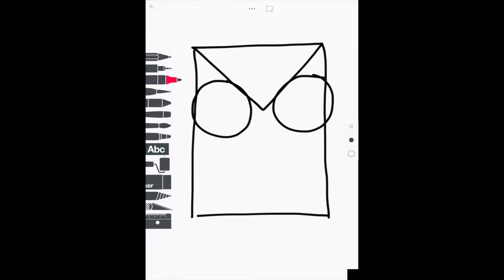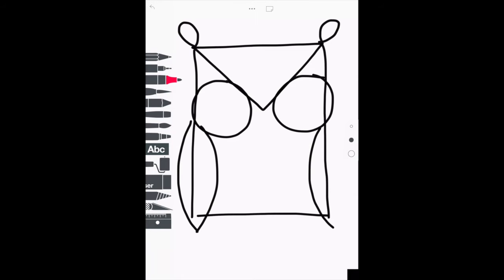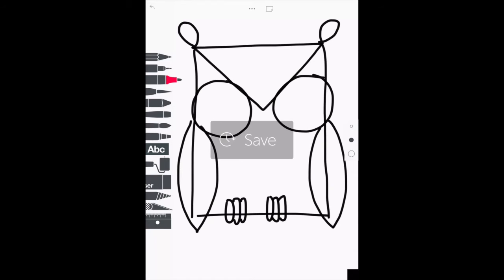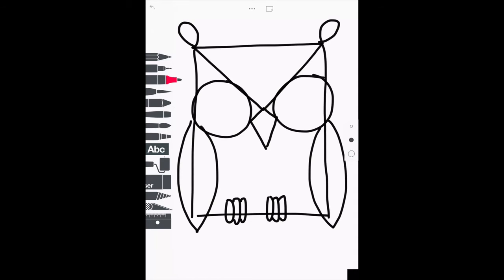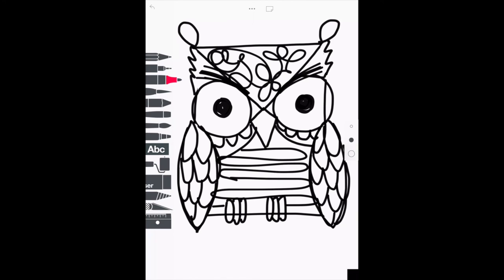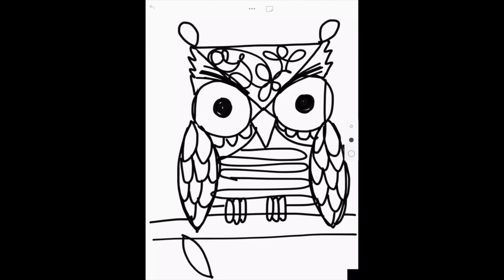Owl Line Drawing Practice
Use simple lines and shapes together to compose your owl drawing. Follow along using your white board or sketchesschool app as we practice.